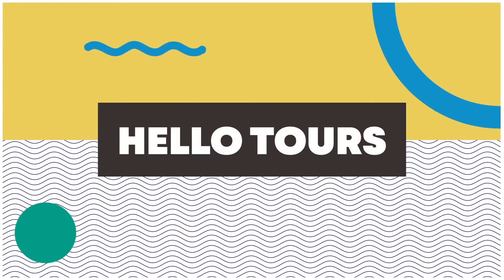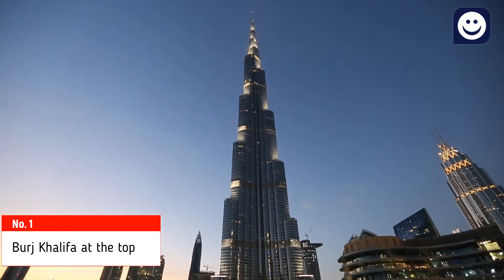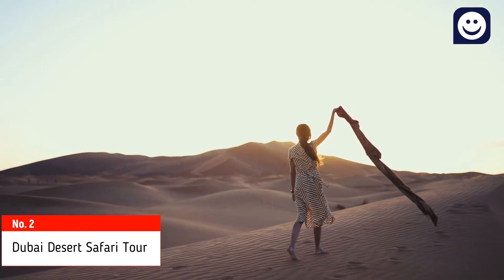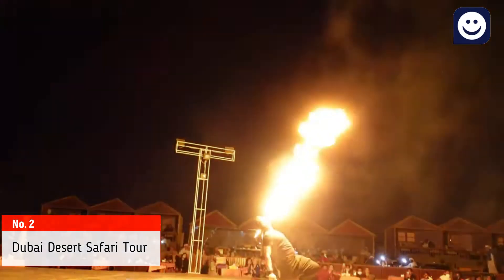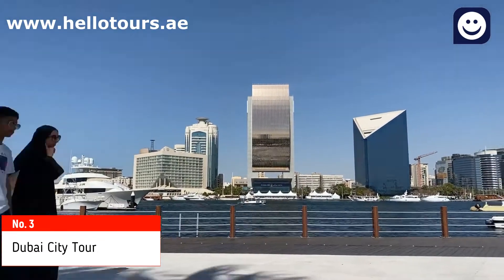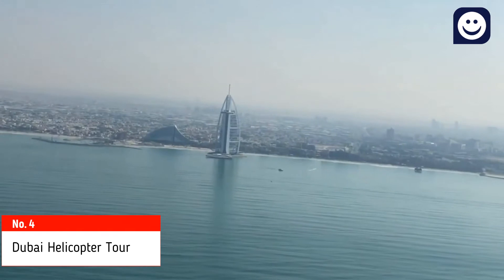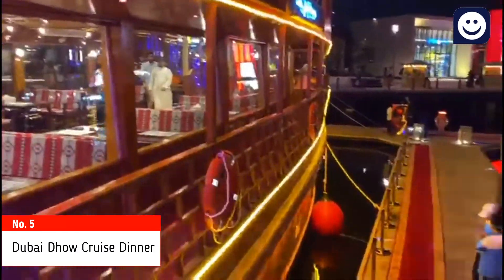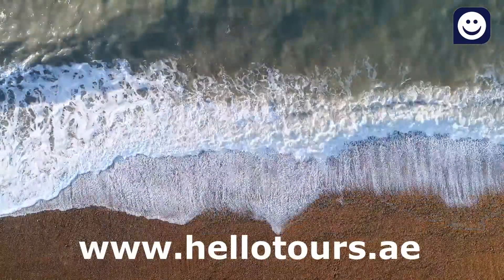Dubai Top 5 Tours and Excursion (Hello Tours LLC)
Welcome to Hello Tours. In today video will discuss about Dubai Top 5 tours.  These tours as follows based on the reviews by valued customers, presenting you to come and experience it.
1. Burj Khalifa at the top
2. Dubai Desert Safari Tour
3. Dubai City Tour
4. Dubai Helicopter Tour
5. Dubai Dhow Cruise Dinner